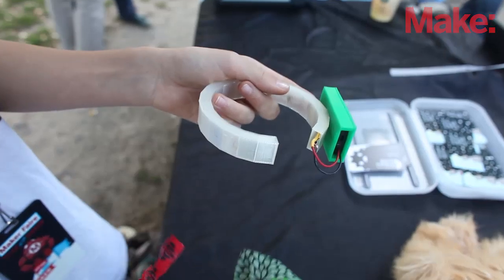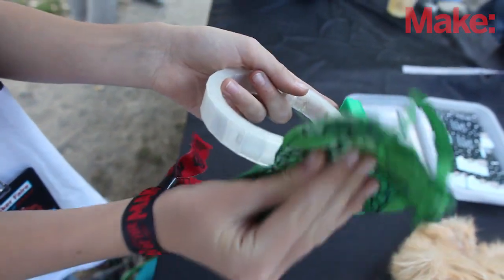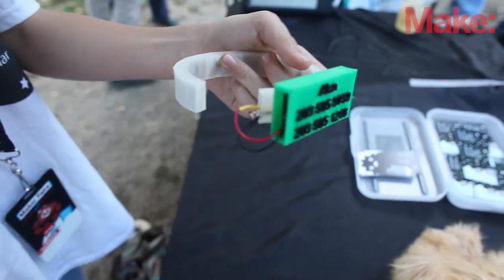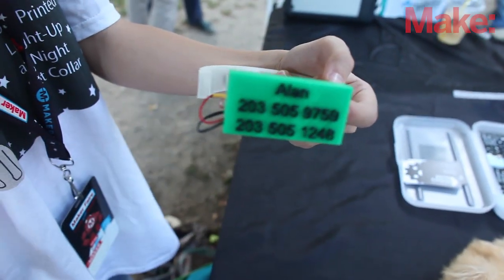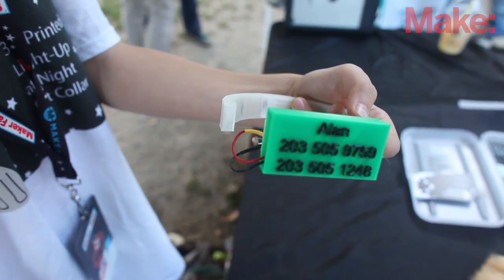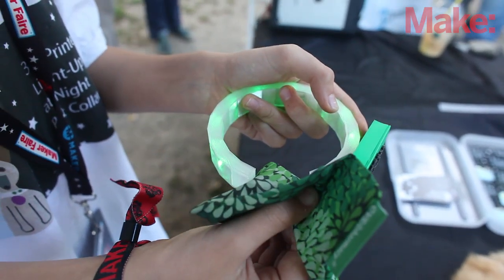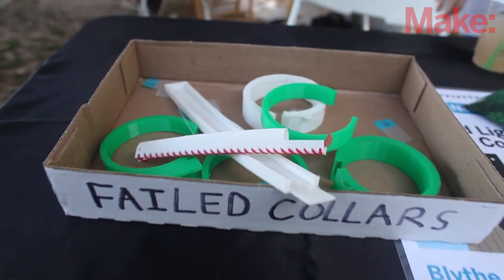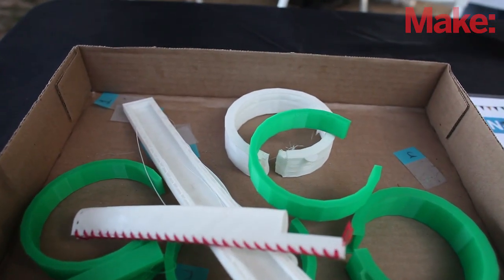Light-Up Nighttime Pet Collar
12-year old Blythe Serrano made a 3D Printed Light Up at Night Pet Collar. It has nine led lights, a battery, and a light sensor. When it's dark, the lights illuminate so that you can see your pet easily. She used Sketchup to design the collar and inserted the LEDs inside.